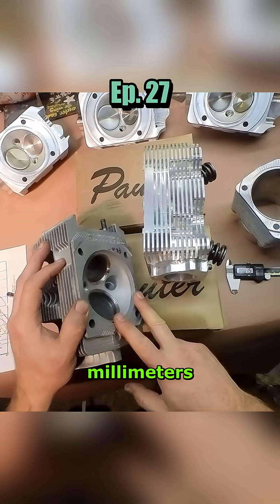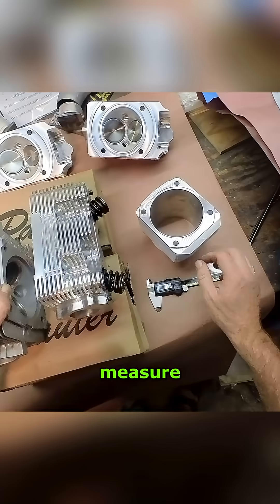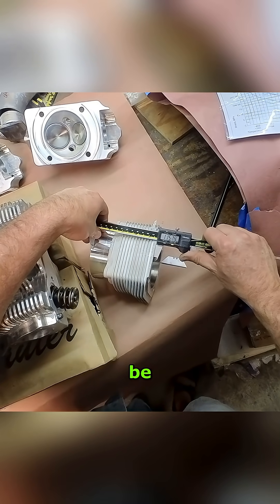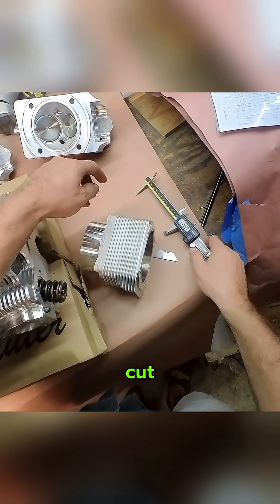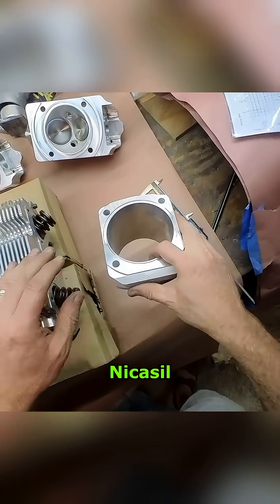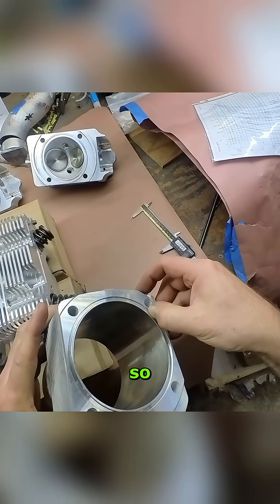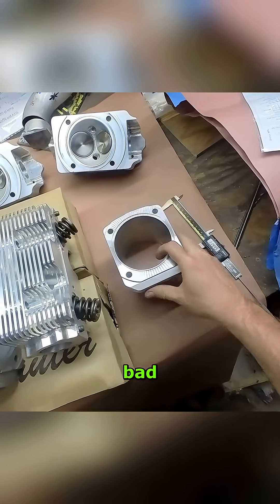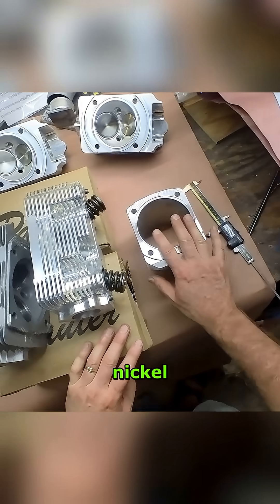Ep. 27: Billet Porsche 993 Turbo Cylinder Head Unboxing, Review, and Factory Comparison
This series is from our videos Ep. 1&2: Billet Porsche 993 Turbo Cylinder Head Unboxing, Review, and Factory Comparison
We recently got shipped some Billet Porsche 993 Turbo Cylinder Heads from Pauter to install flame rings and wanted to do a little review and factory comparison for you guys :) From this point on we're doing an in-depth look into the metallurgy and discuss which alloys work best for Cylinder Heads and why 🔬🧑‍🔬
Here's our blog writeup if you want to take a closer look at the charts →